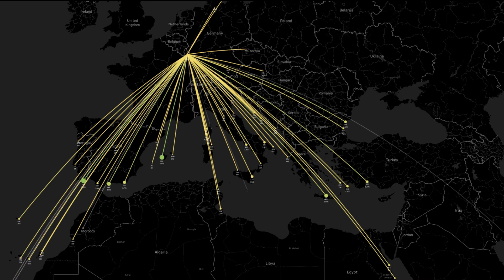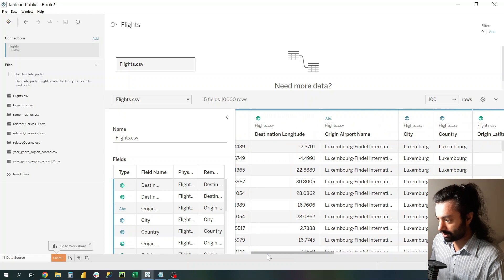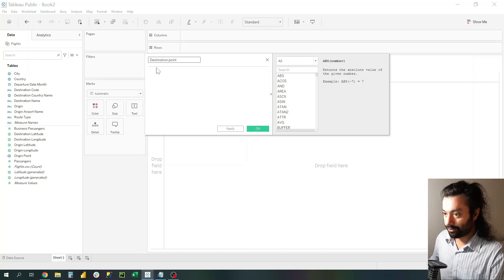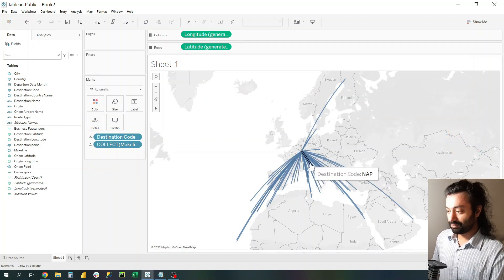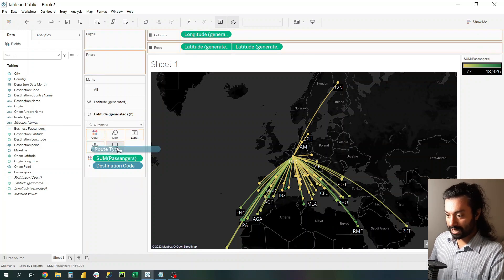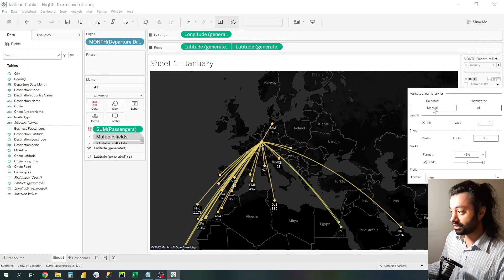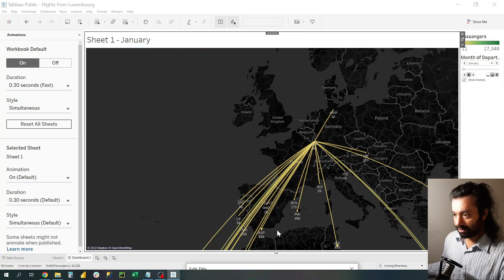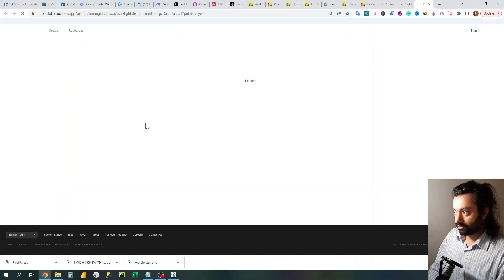Amazing Data visualization Tutorial using Tableau - Step by Step Lesson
This is an easy-to-follow Tableau Dashboard tutorial for beginners. In this lesson, we'll go step by step through how to build a basic dashboard in Tableau. By the end of this video, you should have a good understanding of how to use some of the basic features in Tableau to create a dashboard.

This is an Airline Dashboard and we can use it for Supply Chain and more. Transport Data will fit into this Dashboard perfectly!

Chapters:
0:00 - 1:11 = Downalod the Data for the Airline Dashboard
1:12 - 1:57 = Checking the Data
1:58 - 03:36 = How to do Makepoint calculation in Tableau
03:37 - 04:10 = How to do Makeline calculation in Tableau
04:11 - 05:28 = Creating Makeline Dashboard
05:29 - 05:33 = Change Map in Tableau to Dark
05:34 - 06:42 = Formatting the Makeline chart
06:43 - 07:20 = Creating the Tableau Dashboard
07:21 - 08:03 = Adding Pages to Visualization
08:04 - 09:30 = Formating the Dashboard / Viz
09:50 - 10:20 = Adding Animation in Tableau Dashboard
10:20 - 11:00 = Saving to Tableau Public
11:01 - 13:34 = Demo of Airline dashboard

The Tech I use:

✅Laptop:

Dell XPS7390
Macbook 2020

✅Speakers and Headphones:

Marshall Headphone
Marshall Bluetooth Speaker

✅Vital Accessories:

Men backpack
Electronic Organizer

DATA Analyst Lesson and Tutorial with Data Analysis project for Everyone

DATA Analysis Project for Everyone from scratch, ADD this to your Profile, Tableau Free for Beginner

Difference between Data Analyst, Data Engineer, Data Scientist, and Business Intelligence

Business Intelligence Project for Everyone from scratch, ADD this to your Profile, Tableau Free for Beginner

Business Analyst Project for Everyone from scratch, ADD this to your Profile, Tableau Free for Beginner

Analysis of Data and  Data Analysis Project

Digital Analyst + Project + Tutorial + Lesson + Job description + Profile + software
, Marketing Data Analsyt + Project + Tutorial + Lesson + Job description + Profile + software
 , Sales Data Analyst + Project + Tutorial + Lesson + Job description + Profile + software

Airline Dashboard
Transport Dashboard
Road Dashboard
Car Dashboard
Vehicle Dashboard
Truck Dashboard
Supply Chain Dashboard
Passengers Dashboard

learn computer science
computer science
data science with python
learn statistics for data science

Operation Data Analyst + Project + Tutorial + Lesson + Job description + Profile + software